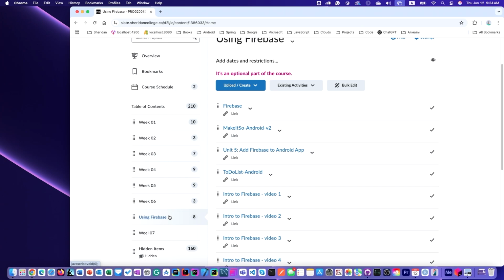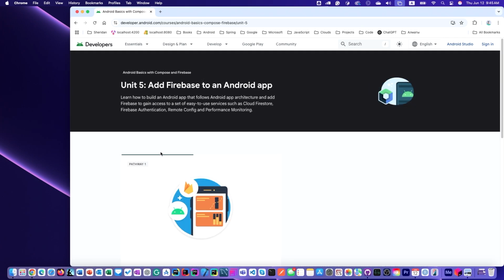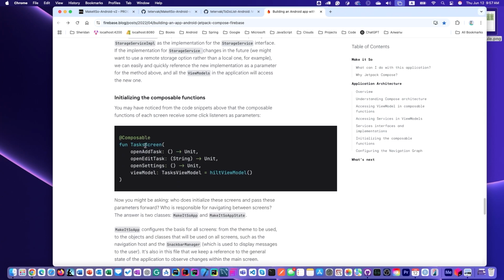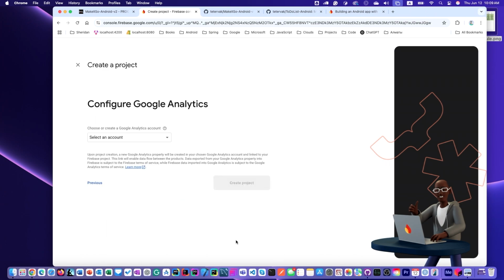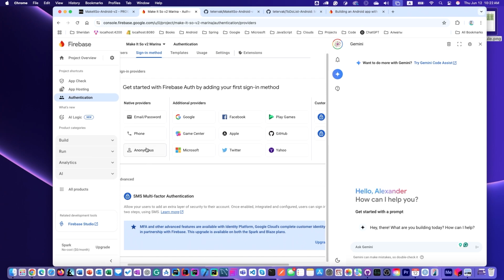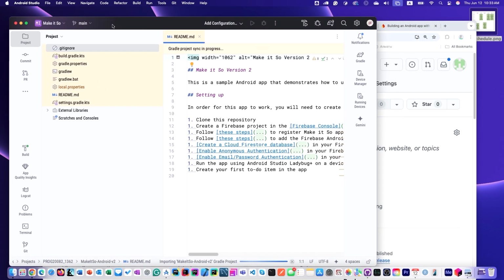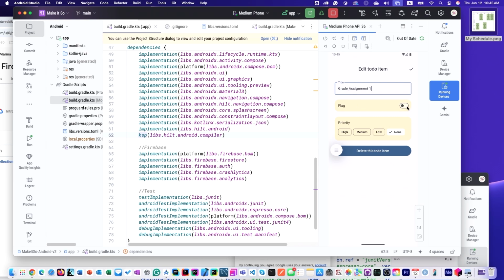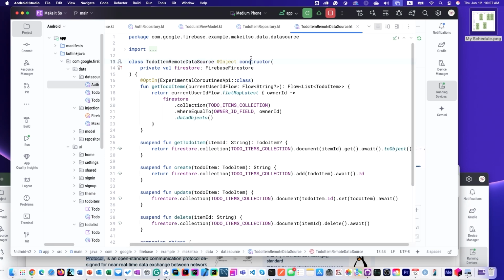PROG20082 - Intro to Using Firebase - Summer 2025